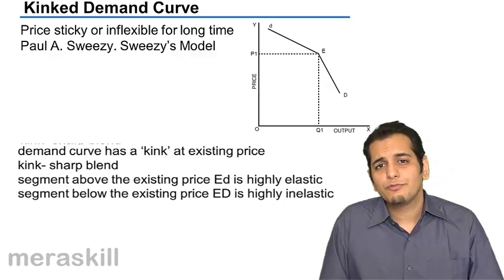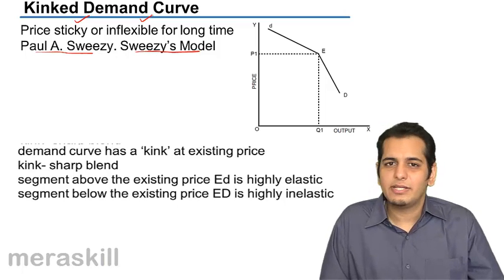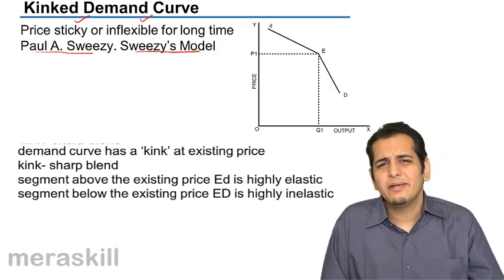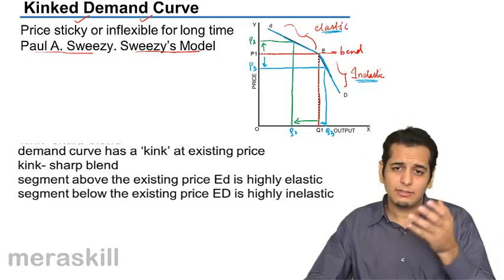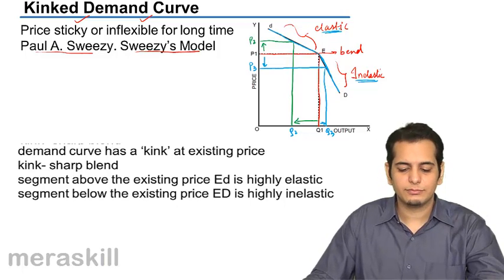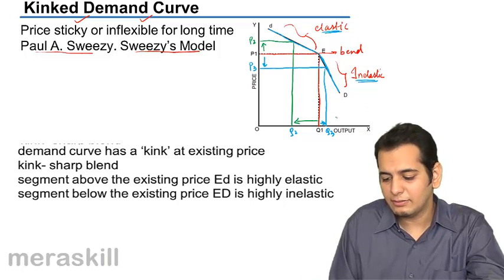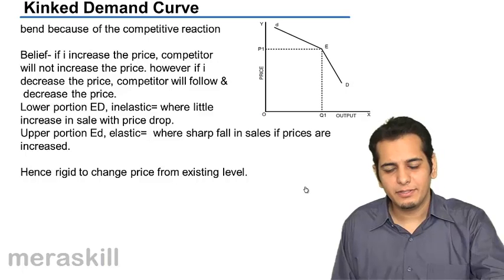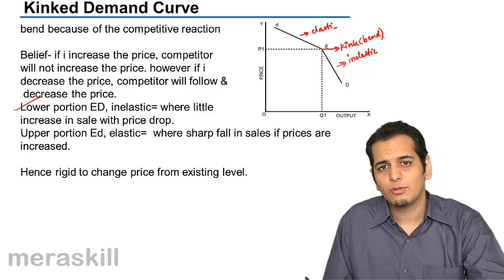What is Kinked Demand Curve | Price Determination | CA CPT | CS & CMA Foundation | Class 11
Learn Price Determination under different market, Under Perfect Competition, Monopoly, Monopolistic Competition and Oligopoly.